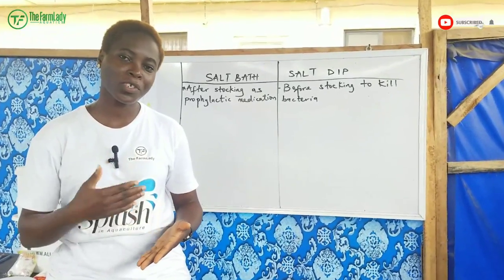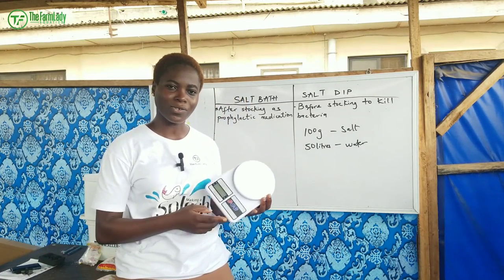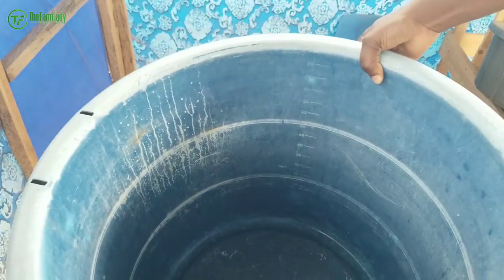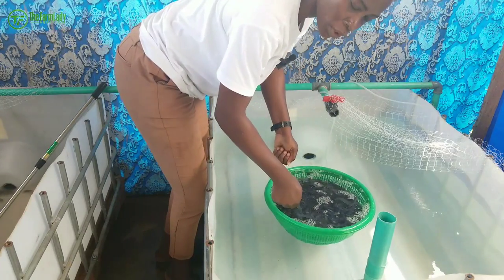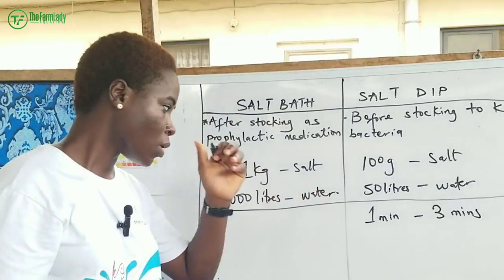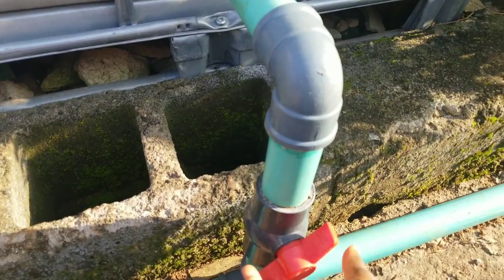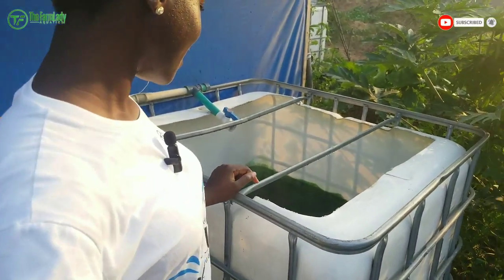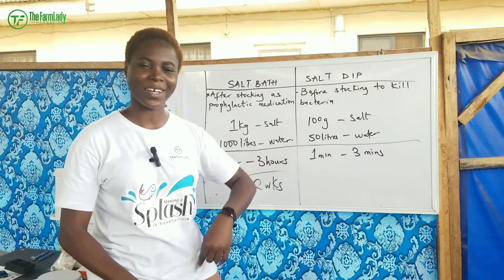How to Treat Catfish Using Salt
Salt is a mineral substance of great importance to animal health like Catfish.

Salt effectively controls some parasites, minimizes osmoregulatory stress during transport, and prevents methemoglobinemia (brown blood disease) in catfish.

Click on the TIMESTAMPS below to easily navigate the video.
0:00 Salt Dip
9:02 Salt Bath